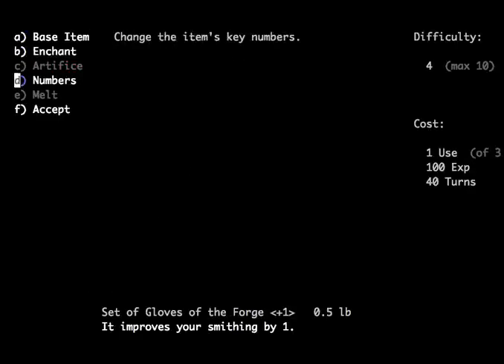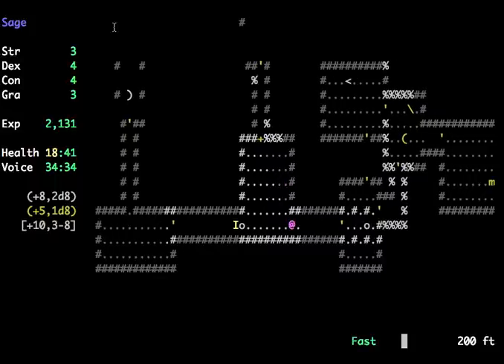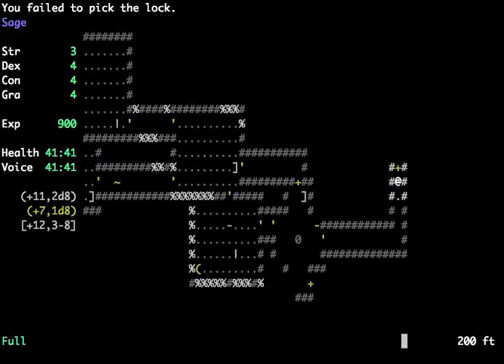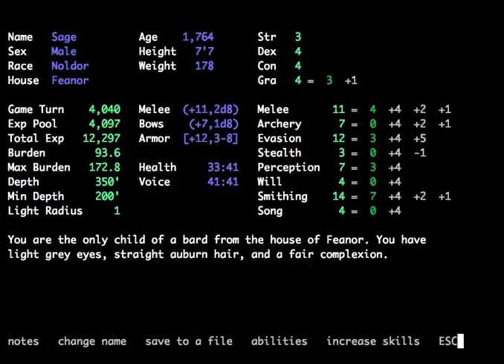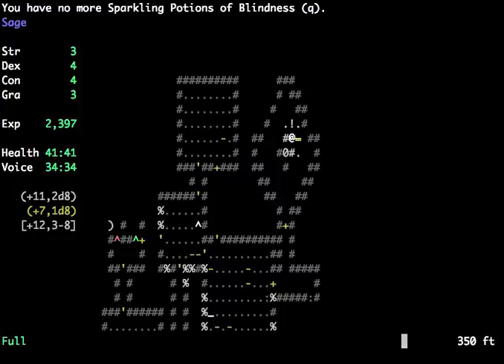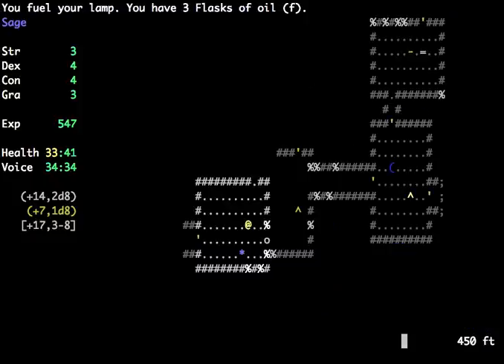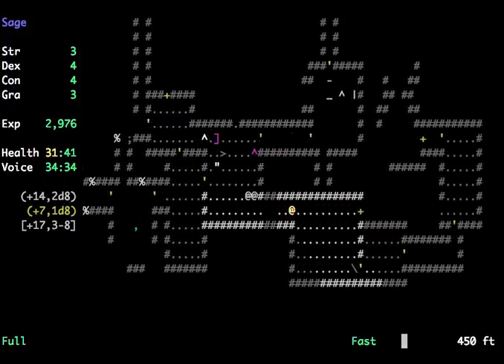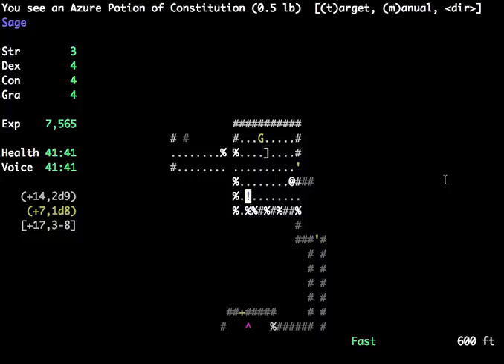Sil Screencast 59: Basil's 1.2 smith part 1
Sometimes, you just want to make cool stuff.